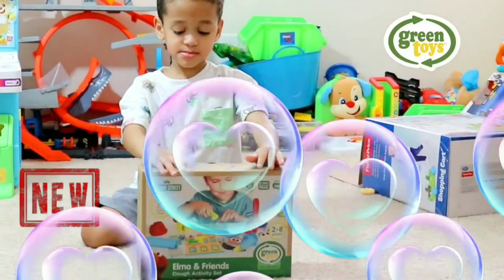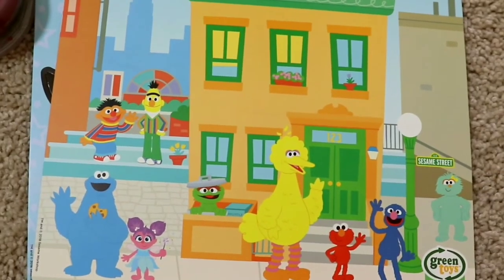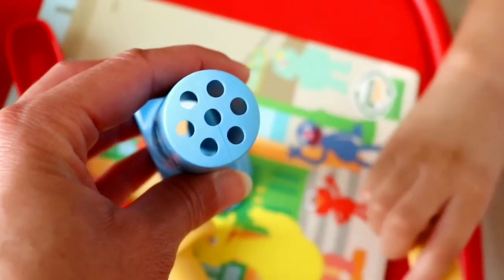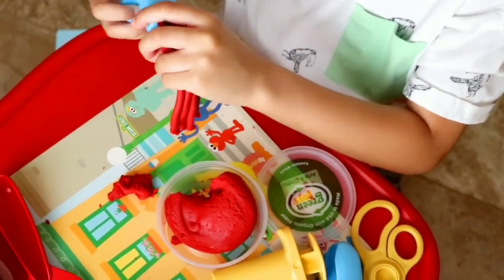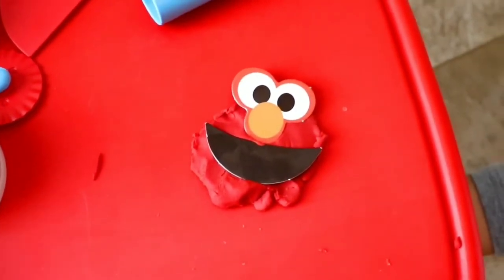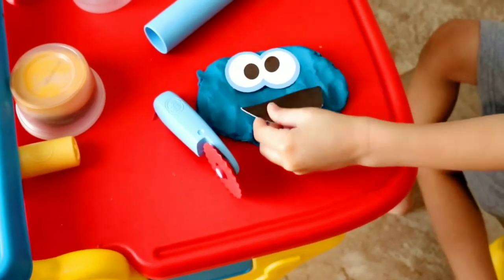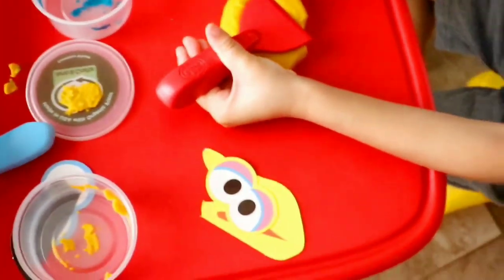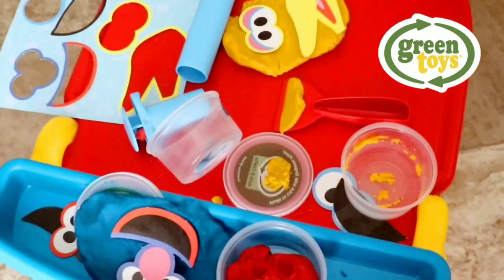* NEW * Learn Colors with Elmo & Friends Dough Activity Set from Green Toys | FPT Kids Toys TV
Join J Baby and Mommy from FPT Kids Toys TV as we unbox this NEW Elmo & Friends Dough Activity Set from Green Toys! It is recyclable and organic. This dough was super soft and smooth and oh so fun to play with. Come and see our Dough creations!

Product Description

Let’s make some friends! The Elmo & Friends Dough Activity Set comes with everything needed to create your favorite furry faces – out of dough! Use the tools to create the shapes and figures, then finish off your creation with the pop-out features. The safe, non-toxic dough is made in a food-safe facility from organic flour, and easily wipes off the activity card. This 12-piece set promotes sensory exploration, develops fine motor skills, and encourages creativity and imagination. Includes: 1 star extruder, 1 spaghetti extruder, 1 scraper, 1 knife, 1 roller, 1 rolling cutter, 1 scissors, 1 two-sided activity card, 1 pop-out features sheet, and 3 dough tubs.

Made in USA100% Recycled Plastic ToolsDough made with Organic FlourDishwasher Safe ToolsPackaged with recycled and recyclable materials and printed with soy inksNo BPA, phthalates, or PVC

We would like to make some updates for better quality videos! We appreciate always! Thanks, friends!